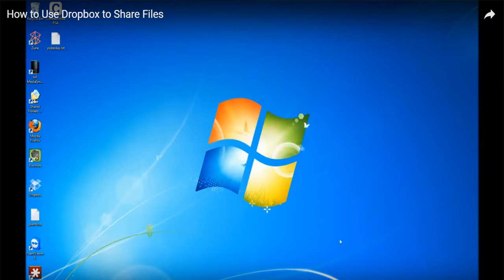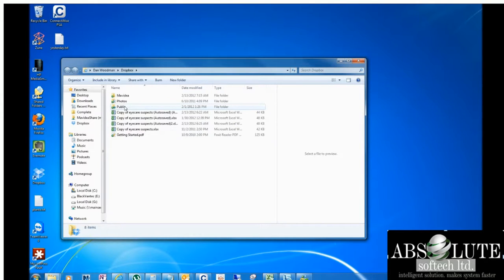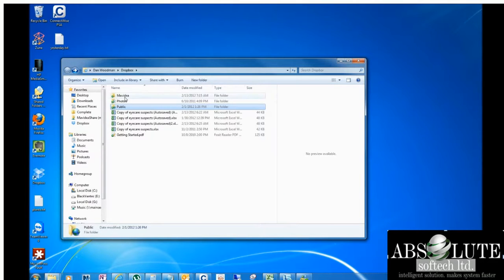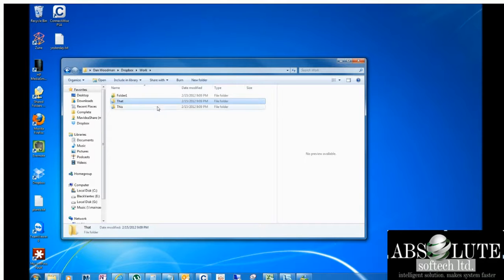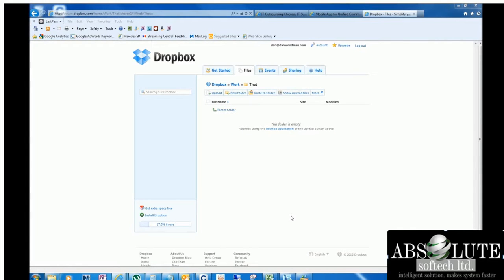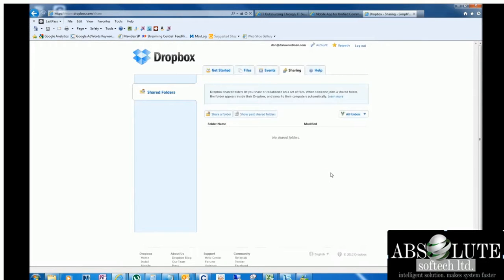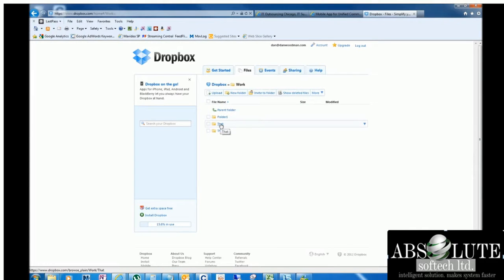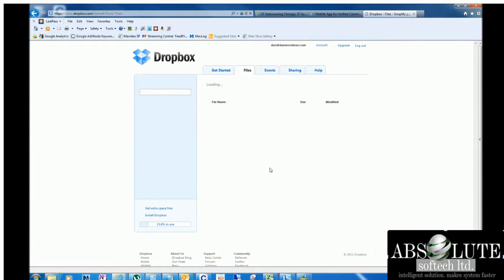How to share files or documents with others on Dropbox | Absolute Softech Ltd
How to Share files on Documents on drop box by Absolute Softech Ltd.:

Dropbox, a platform where you can share any file, folder, images or you can say any electronic data with anyone in the world and where so ever he/she is.

You can store your data in the cloud and use it on any device you want. No matter it’s a business document you want to share with colleagues, a business presentation you want to share with your boss or family pictures or videos from any vocational trip you can put all these in a public folder to share those with whomever you want to share.

A quite handy cloud storage that is easy to access and easy to use but still a technical stuff so most of the time you may fase some issues. Absolulte Softech is an independent tech support service provider and we are not spammer.

Whenever you share any file with anybody it becomes a shared folder and whenever anybody changes anything on that file every other with whom it is shared know about the change when the data get synced.

There are some tips given by Absolute Softech you should follow before sharing a file with people on dropbox.

If you don’t remember the guidelines to keep your file secure and shared with whom you want to share don’t hesitate in asking for assistance by dialing our dropbox customer service Phone number.

They will help you out and tell you how to share files on dropbox.

Whenever you shared a file with anybody they can

I. View files
II. Comment
III. Edit

Click the drop down menu beside Show instructions for, and select your computer operating system or mobile device that you’d like to see instructions for.

You need dropbox desktop app If you haven't already, install the Dropbox desktop app.

Steps for Sharing Documents or Files on Dropbox:

Step 1: Open your Dropbox folder.
Step 2: Right-click the folder you want to share. Select Share…
Step 3: Enter the email addresses of the person you want to invite (Share File).
Step 4: Now Select ‘Can edit’ from the pull-down menu.
Step 5: Add a message about the files and click Invite.

He will accept your invitation and the file is shared now.

If you have followed these steps and still facing any issue don’t hesitate in calling us at dropbox technical support number.

Steps to give File Edit Access to someone:

Step 1: Sign in to dropbox.com first
Step 2: Hover your mouse cursor over the folder you want to share
Step 3: Click the blue Share button that appears there
Step 4: Enter the email addresses of those people who need edit access to that folder
Step 5: Select ‘Can edit’ from the pull-down menu box
Step 6: Add a message or instruction about the files and click Share

FAQ about dropbox & dropbox customer service number:

You may have any question regarding dropbox like many other have. We are listing here some questions regarding dropbox file sharing issue if you have any question among these.

1. Can I share a folder that's inside another shared folder?

2. I am receiving a message that I sent too many invitations—what I am supposed to do now?

3. What happens when many people edit or work on the same file at the same time?

4. Is there a limit to the number of files or documents that should be present in a shared folder?

5. Can I reuse an invitation message once I have sent it?

Absolute Softech also fix dropbox issues like:

Dropbox is not launching properly: Sometime dropbox don’t launch properly and there are plenty of reasons for that. Don’t try to do anything if you don’t know why dropbox is not launching. Dropbox tech support team is here to help.

Conflict copy problem: when files don't sync on real time conflict copy may exist in the folder. No need to worry just let us know.

File synchronization is not proper: The Internet and many issues are there which leads to improper synchronization.

Folders are no longer updating: it may occur sometimes just share your issue with dropbox tech support team and get it resolved

Offline update: you can use dropbox offline. However, you may face any issue but we are here to help.

Files have been missing or getting corrupt: it happens sometimes because of non-real time synchronization let us know to get the best possible solution.

If any of these issues is the one you are dealing with, call us immediately at dropbox support Number or dropbox customer support Phone Number and get the issue resolved with the lighting fast solution. Our dropbox customer service phone number is always available and you can call anytime to know how to share a file on dropbox.

If you are getting any issue with your Dropbox account.
Call Dropbox Technical Support Phone Number – 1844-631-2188